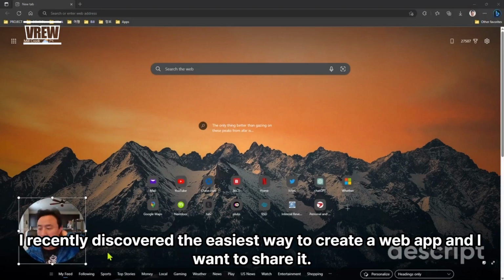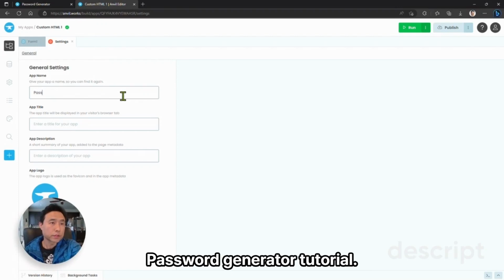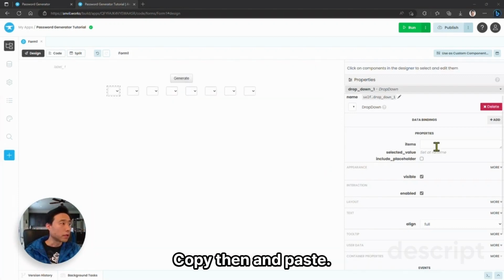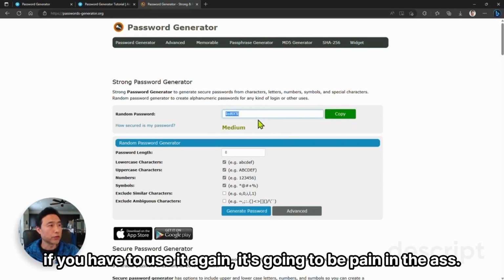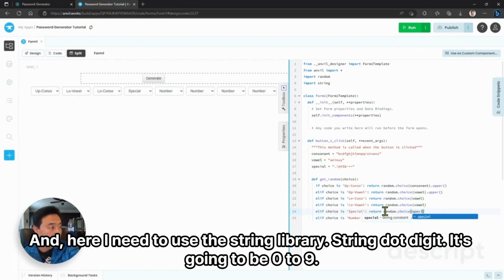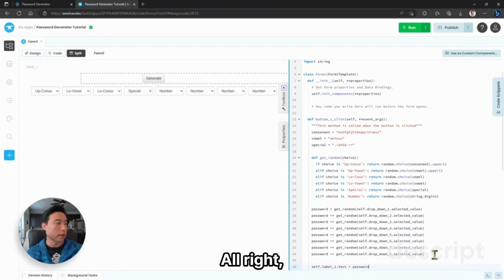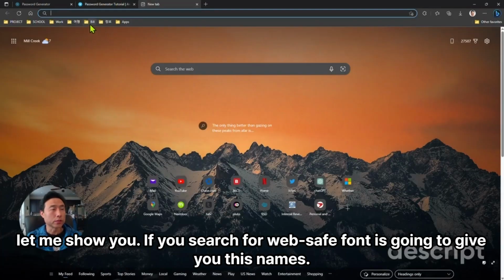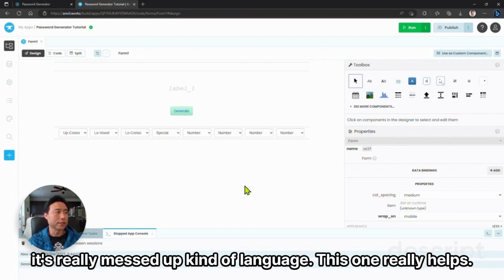Web App made So Easy with Anvil, Example: Human Friendly Password Generator | 웹어플리케이션 쉽게 만들기, 암호생성기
Forgot to make the 3rd character consonant.